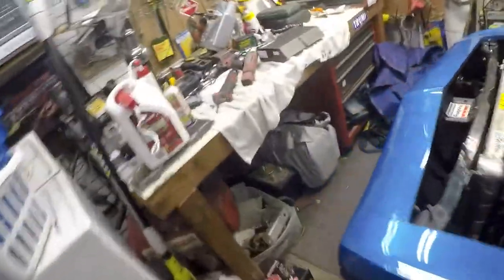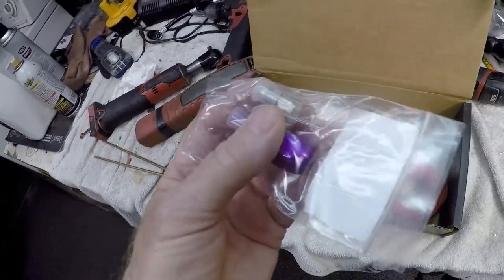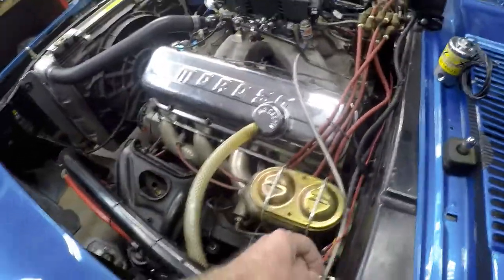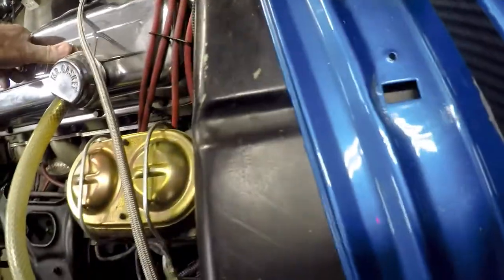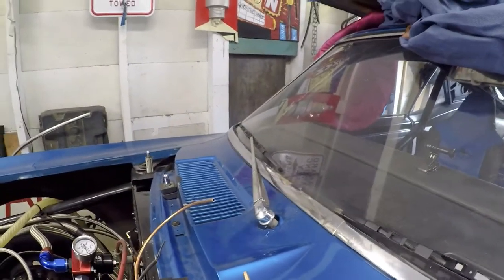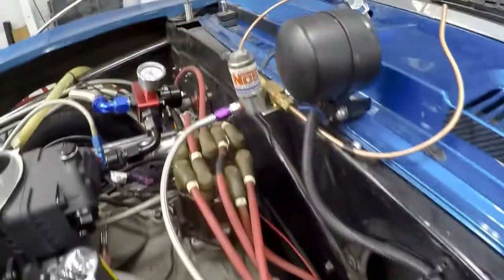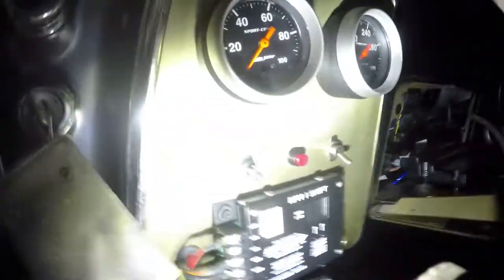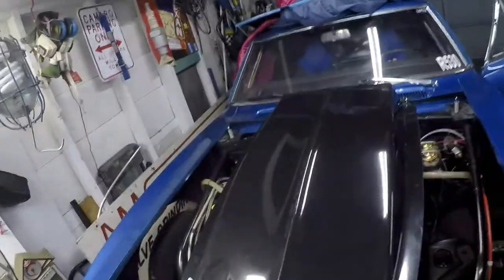ZEX Purge kit install.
Installing a Dual Outlet Purge Kit # 82175